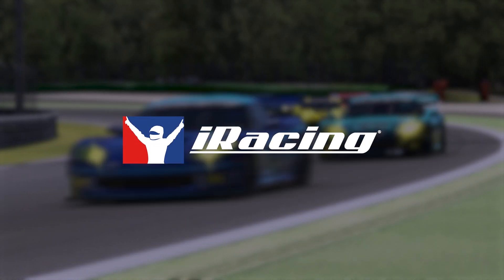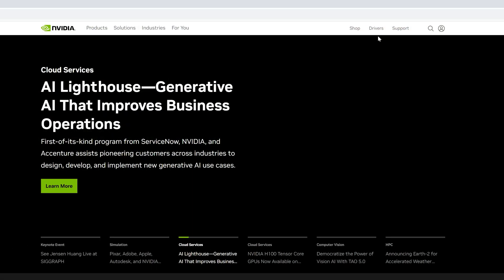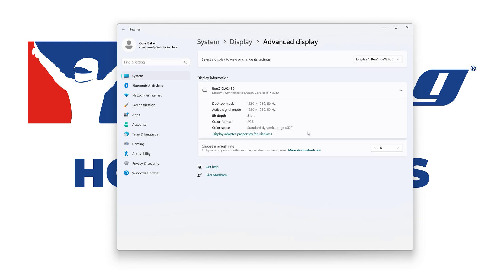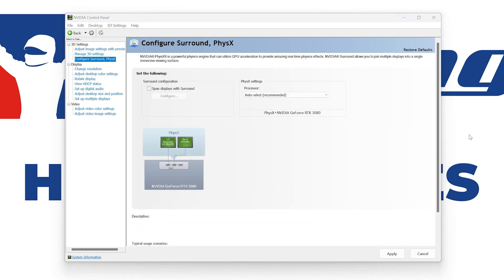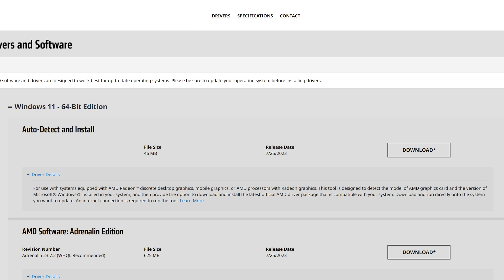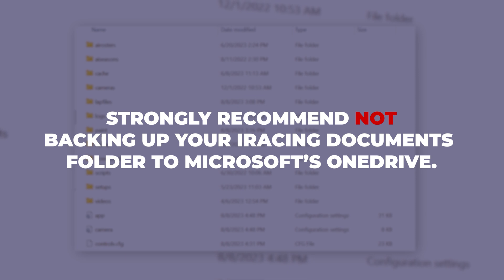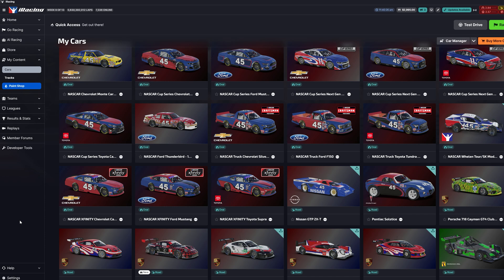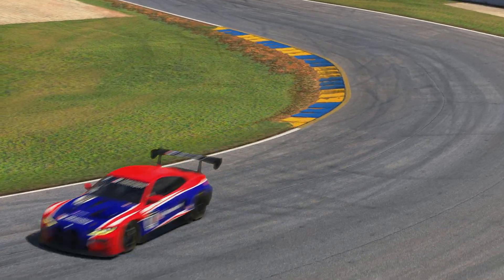iRacing How-To | PC and Monitor Setup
In this iRacing How-To, learn everything you need to know about PC and Monitor settings to optimize in-sim performance!